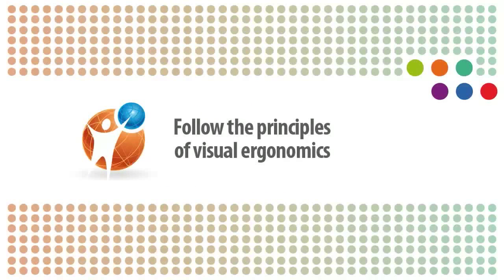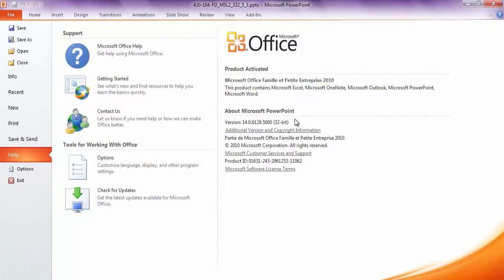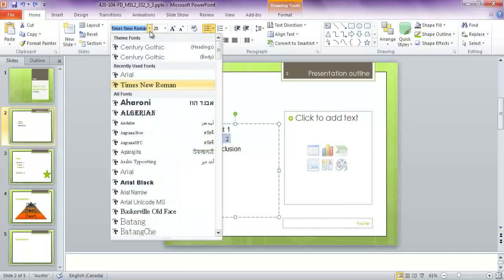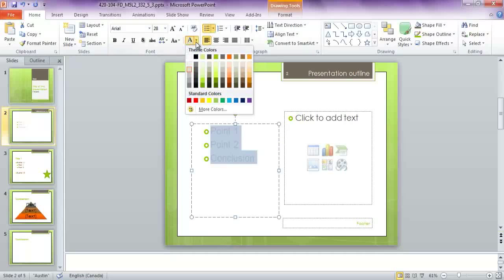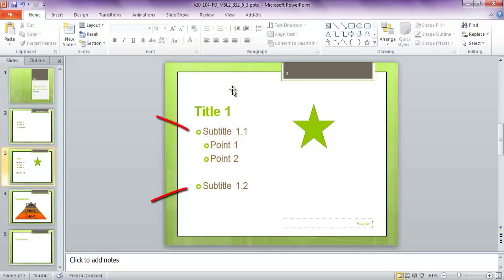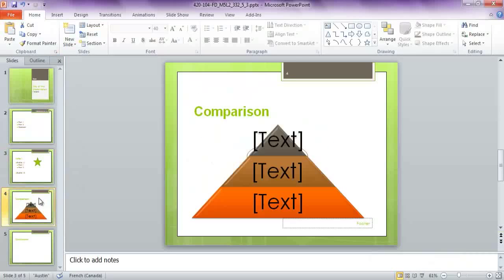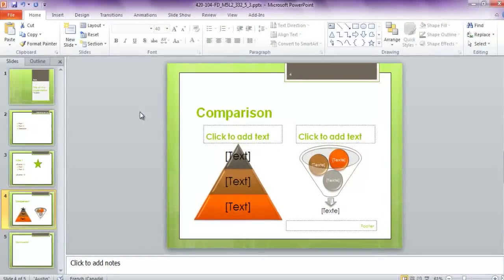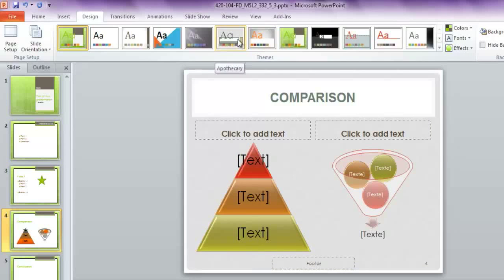[3.3.2] Follow the principles of visual ergonomics (4 of 4)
Learning objectives:
3.3.2 Plan a presentation to make it relevant, structured and engaging